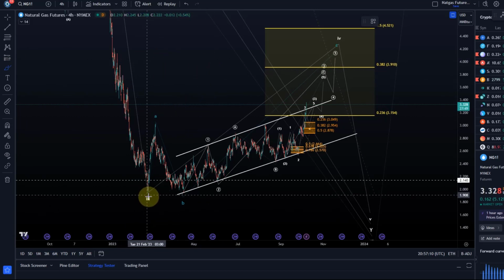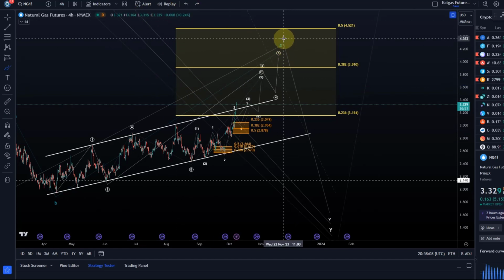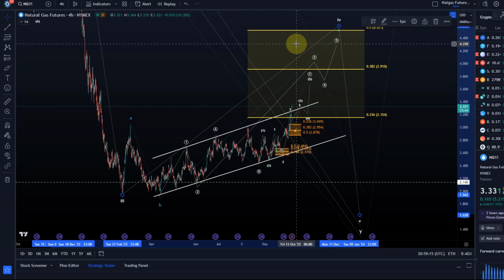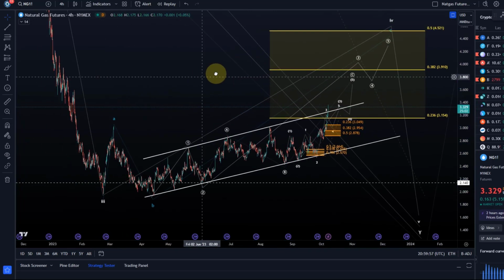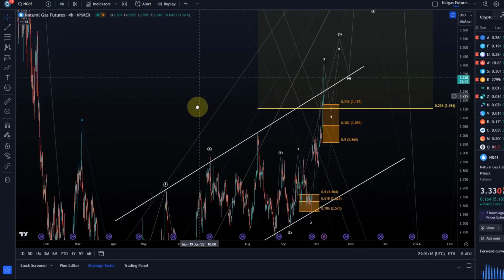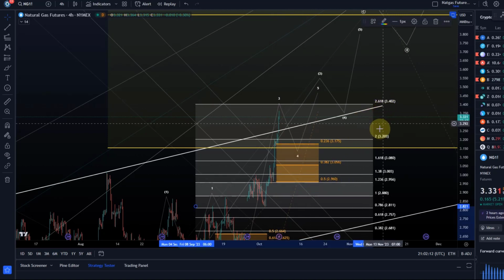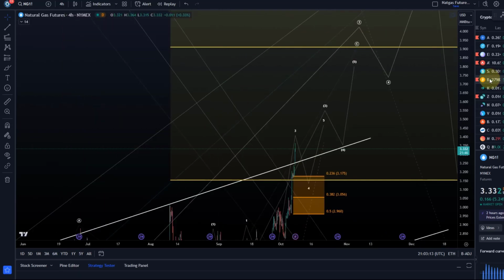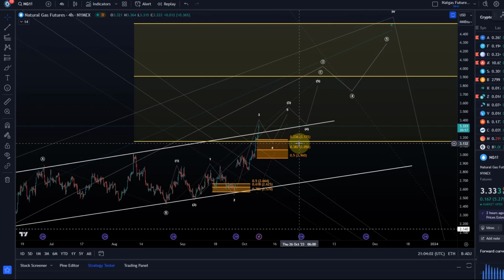Natgas Natural Gas Technical Analysis Today - Elliott Wave and Price News, Gas Price Prediction!